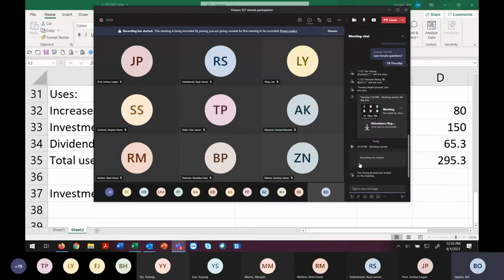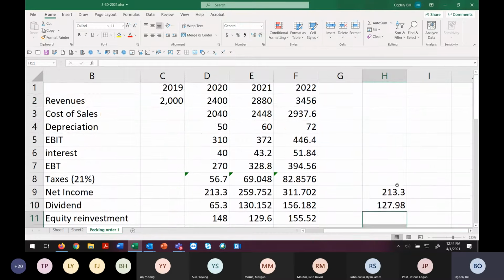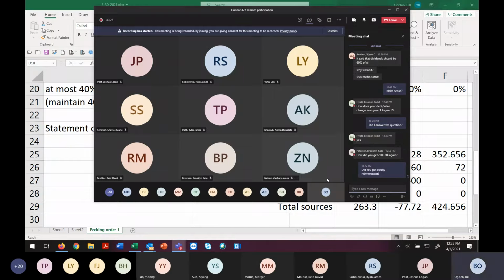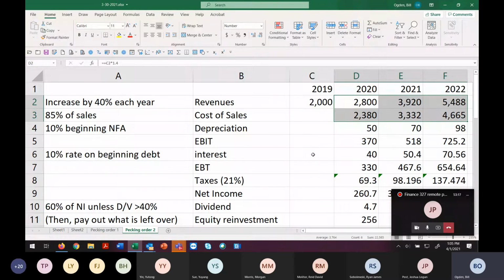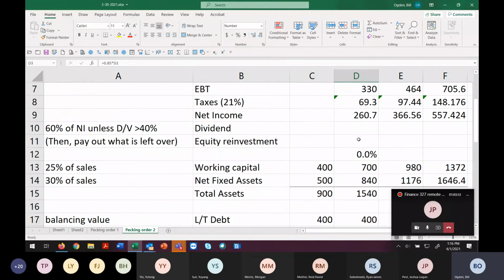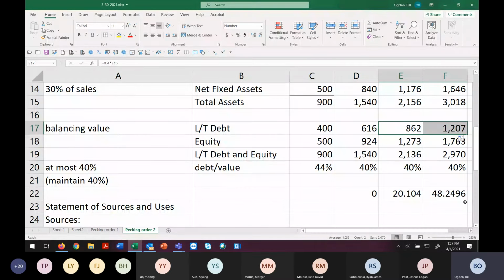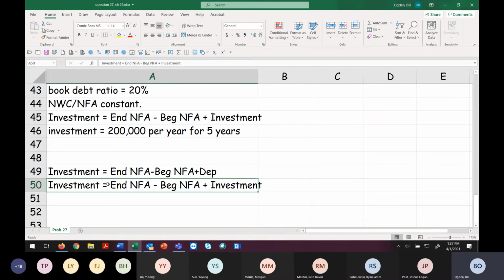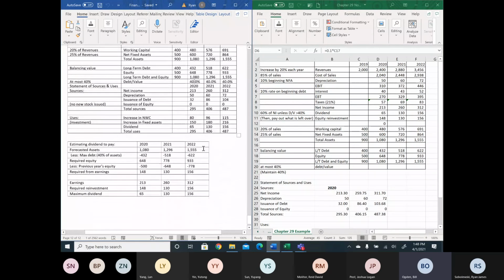Financial Forecasting 4/1